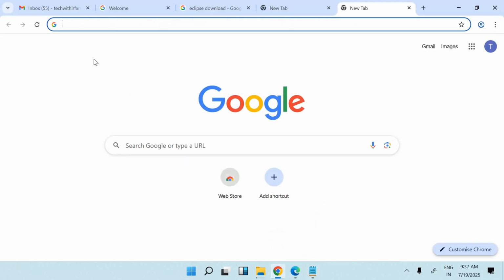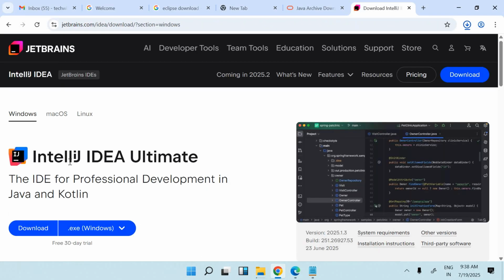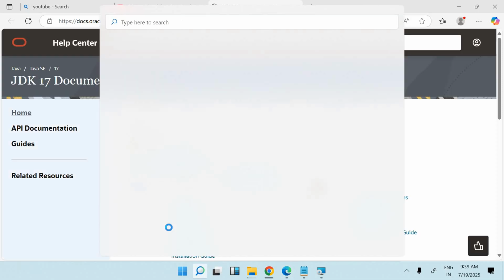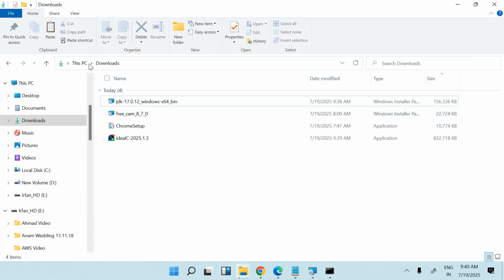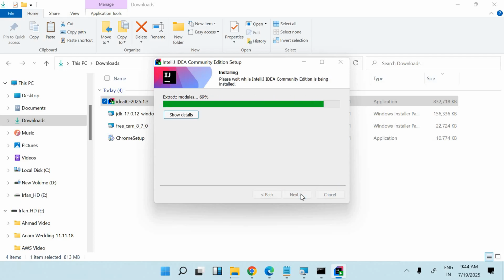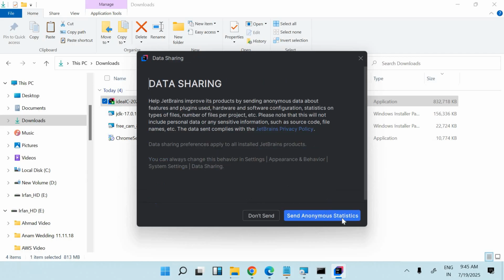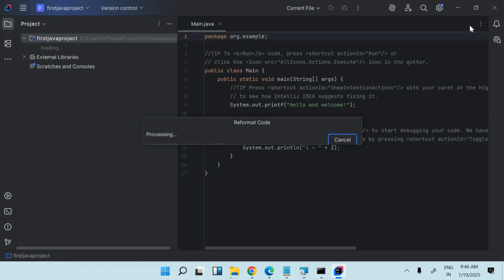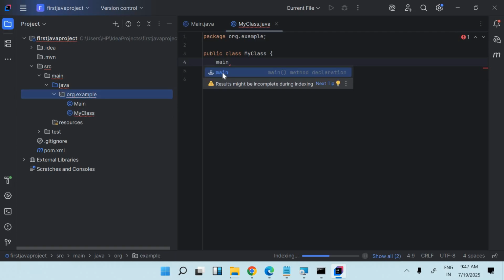Java and Intellij Installation in Windows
Java Installation on window